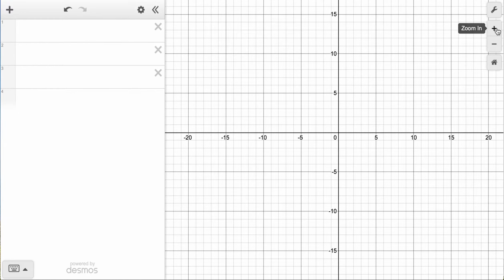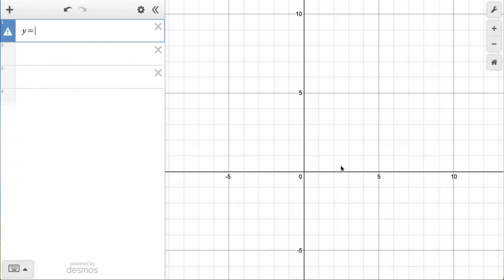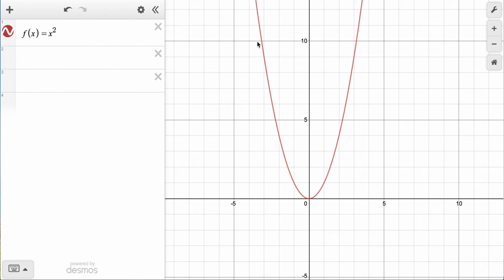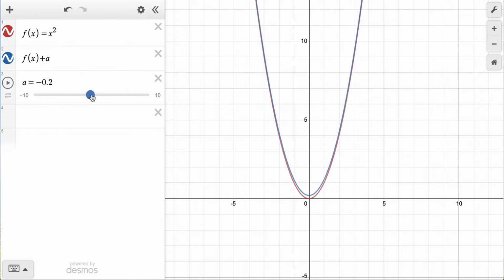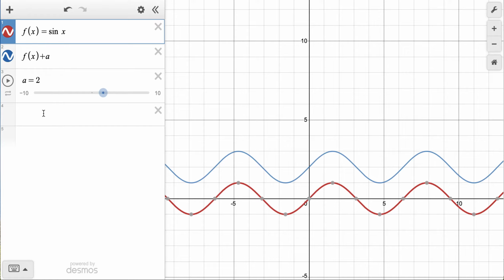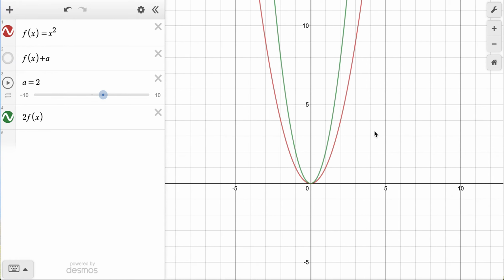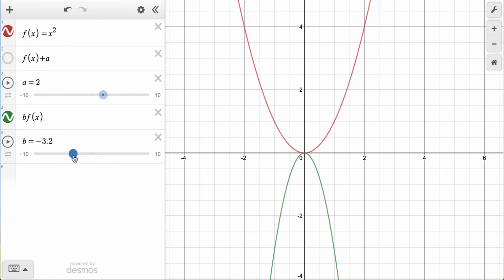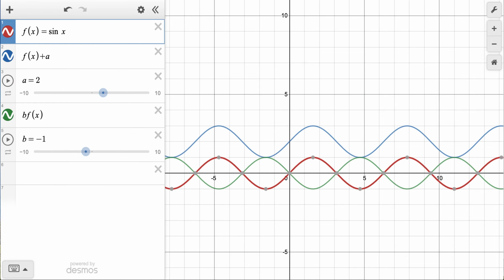Year 10 11th May Lesson